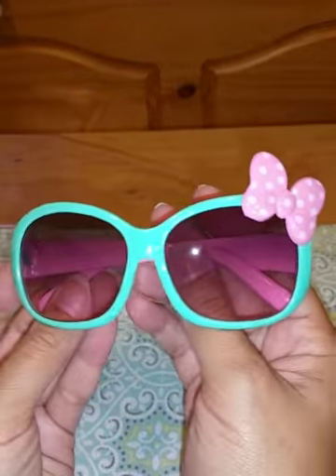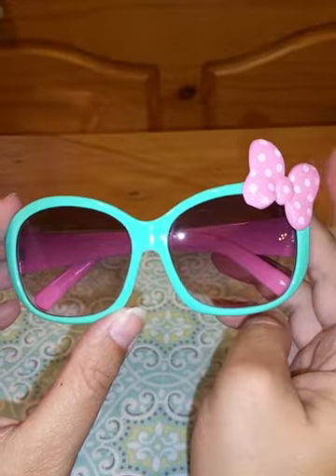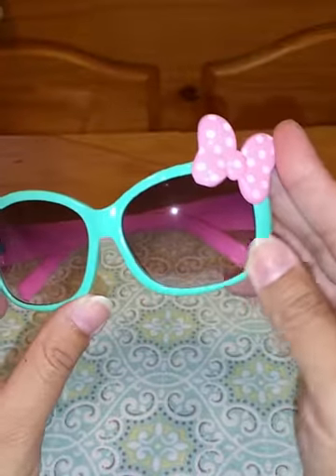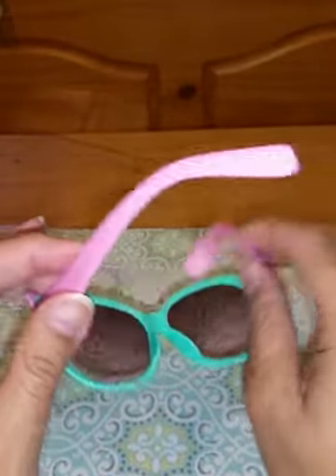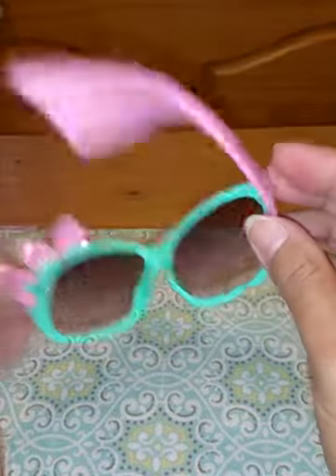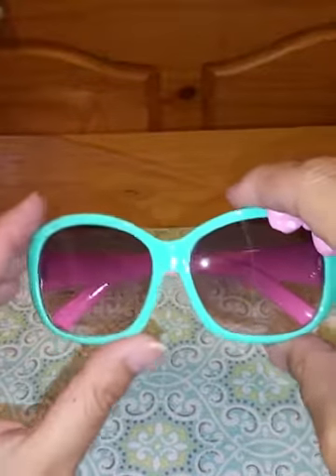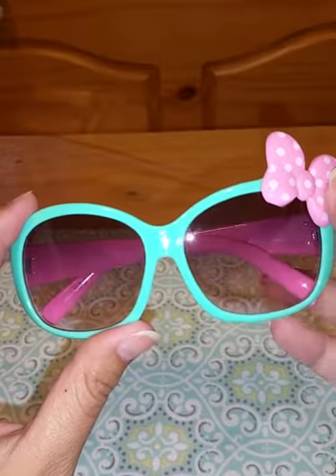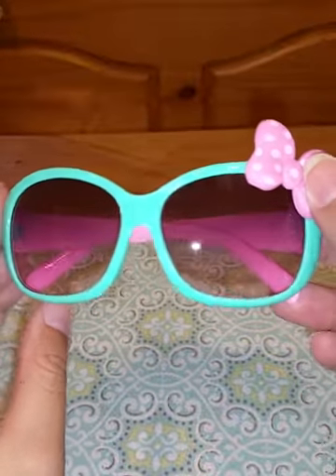Zzmonster Little Girls Sunglasses PGM